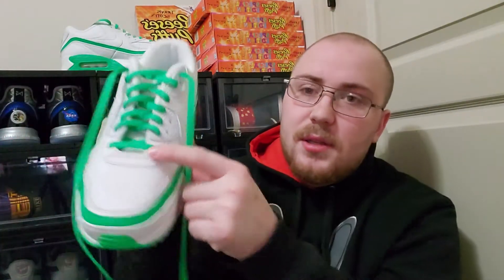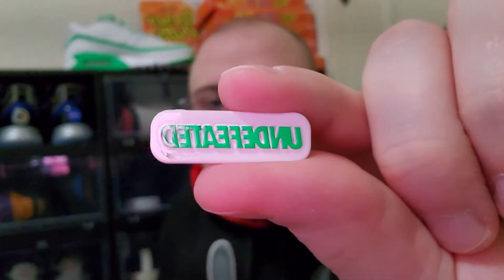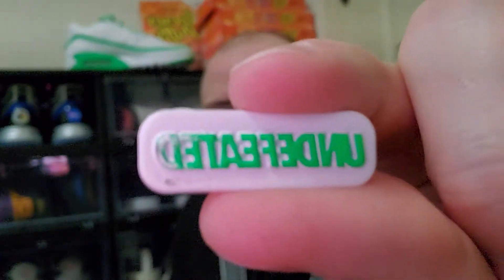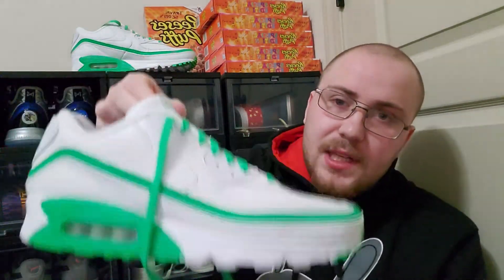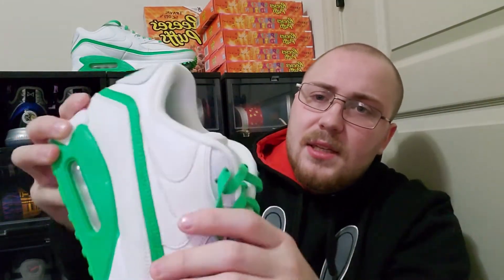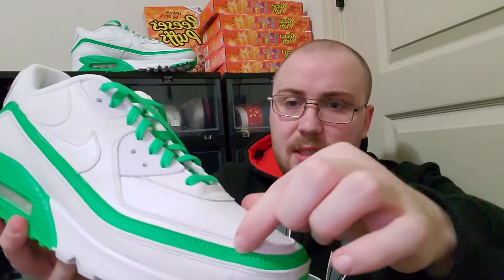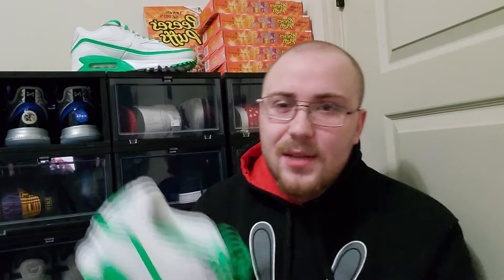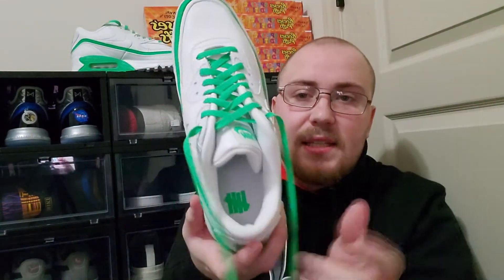Review of the undefeated x air max 90 in the white/green colorway again but a little better